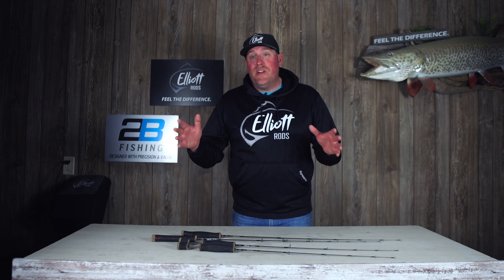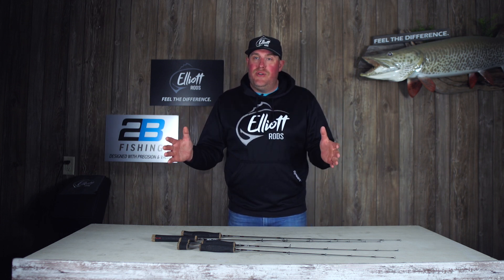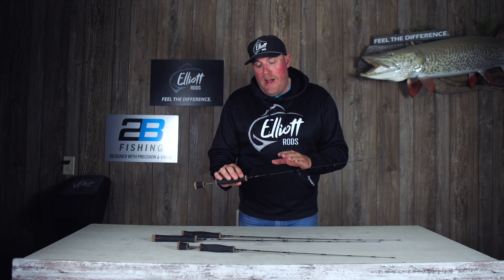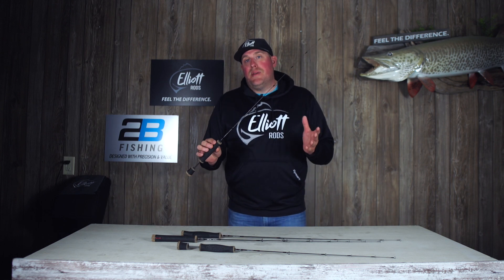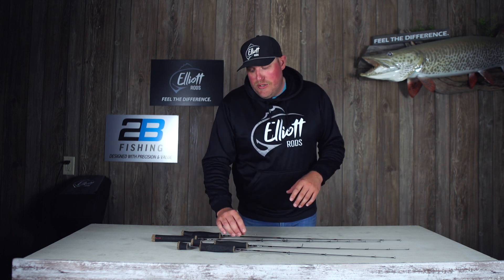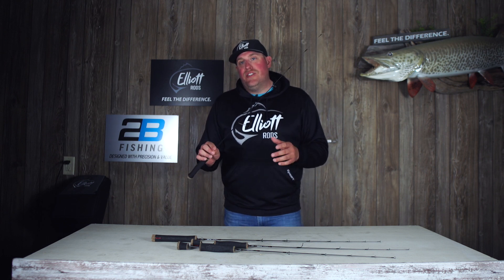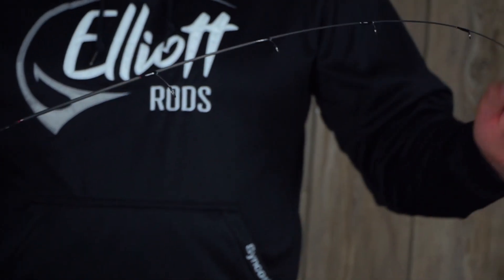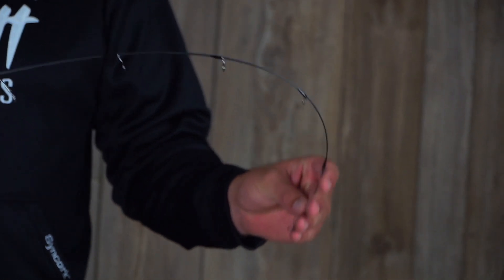Elliott Paragon XL // NEW for 2023-24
NEW for 2023-24! With the growing popularity for longer ice rods, we took our fan favorite Elliott Paragon and stretched it out to a 36” length. The solid carbon, fast action, lite power rod is a hole hopping pan-fisherman’s dream. Perfect for pursuing sunfish, crappie, and perch.